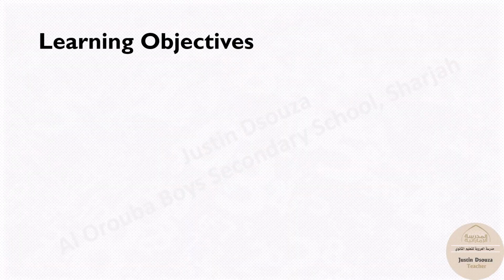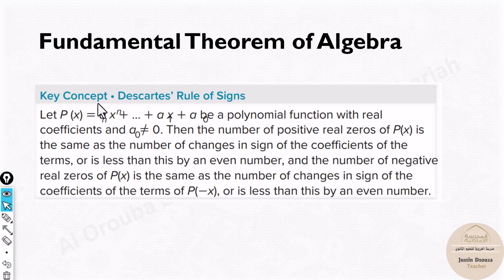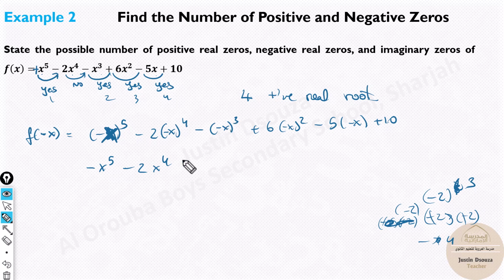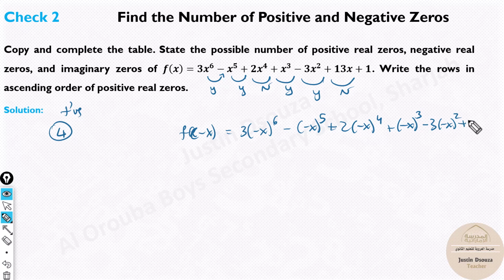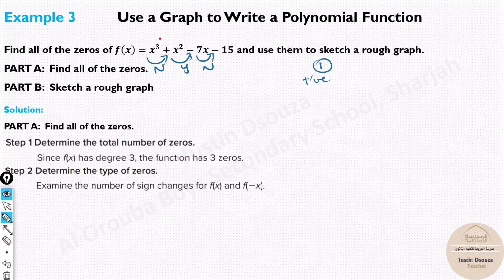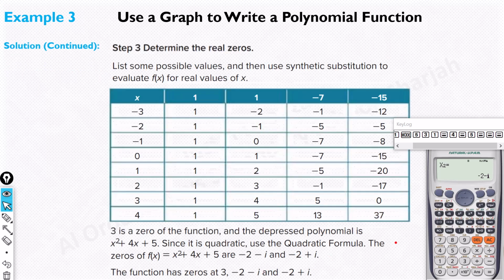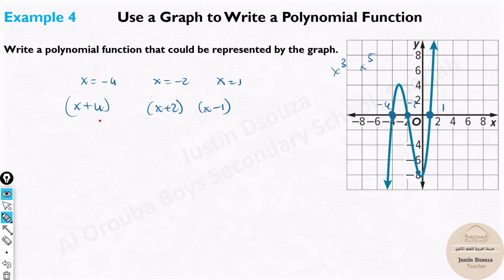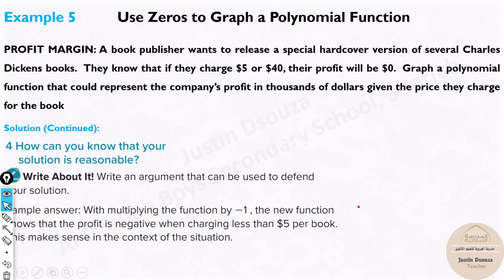Roots and Zeros | Polynomials Equations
Lesson 4 The Roots and Zeros
Grade 10 Adv Module 3 Polynomials Equations